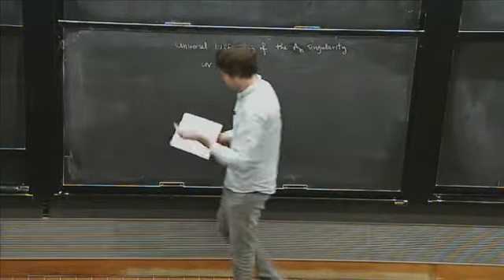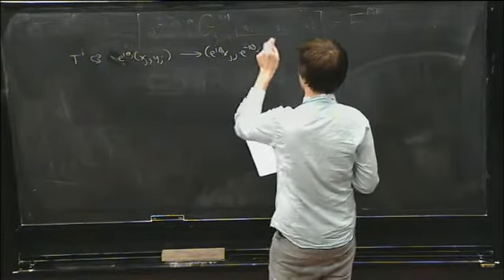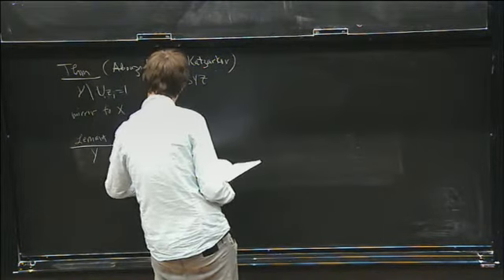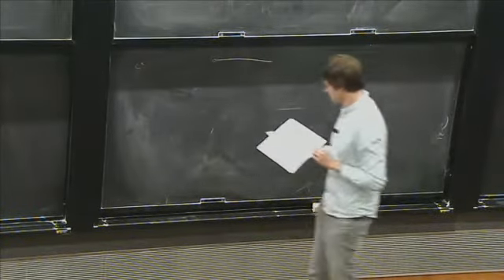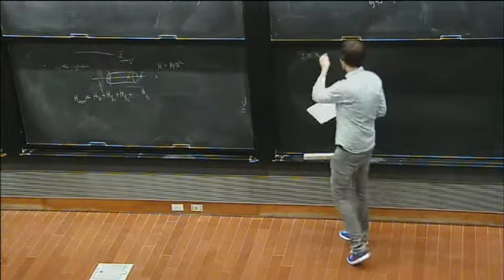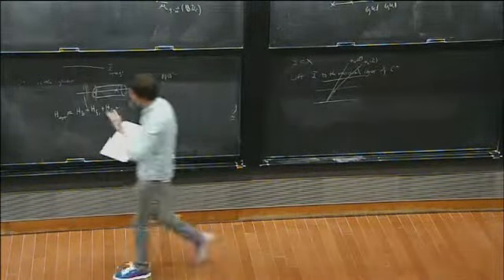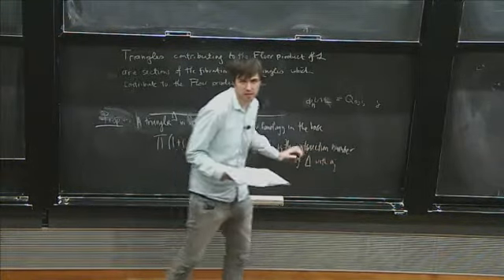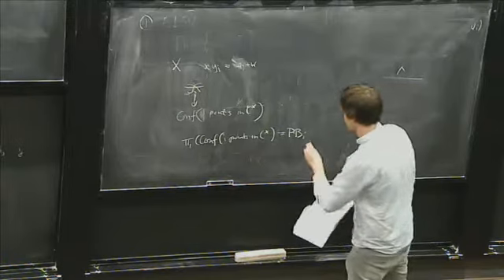Daniel Pomerleano - SYZ mirror symmetry for toric Calabi-Yau varieties